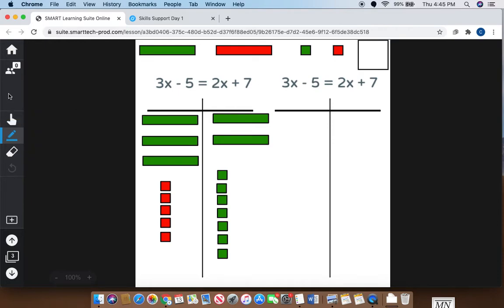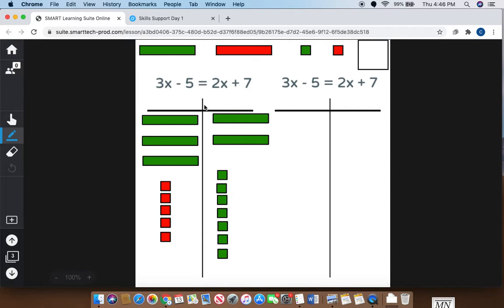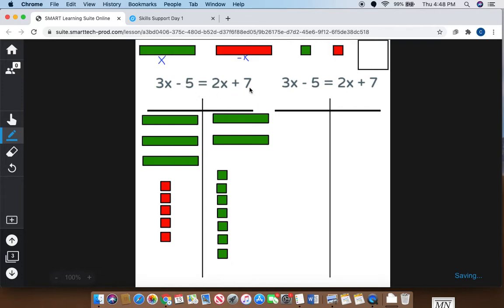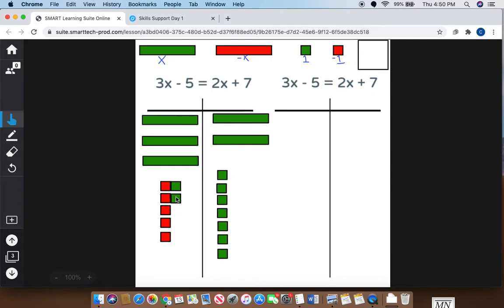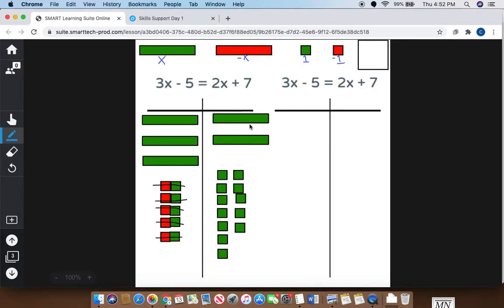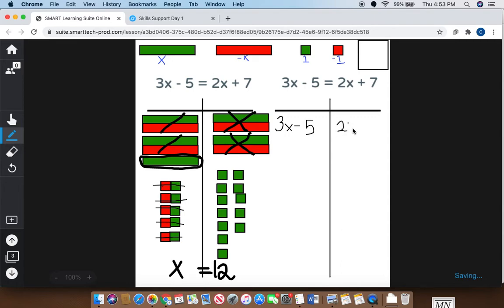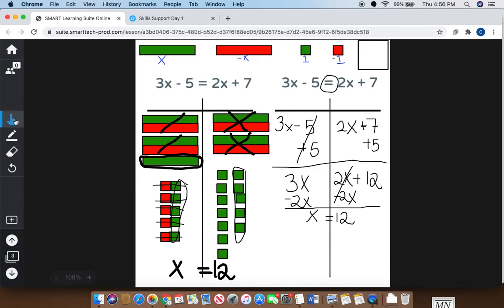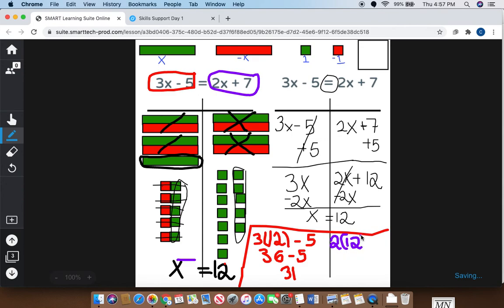How do we Solve Linear Equations with Variables on Both Sides?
I use SMARTTEACH to show how to solve on-variable linear equations with variables on both sides using manipulatives. I also model how to do the same problem using algebra.